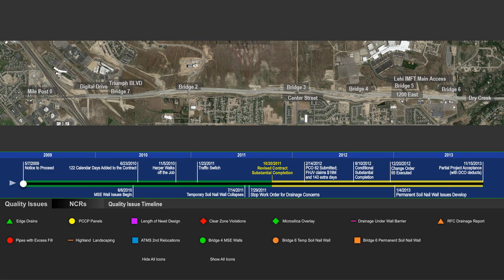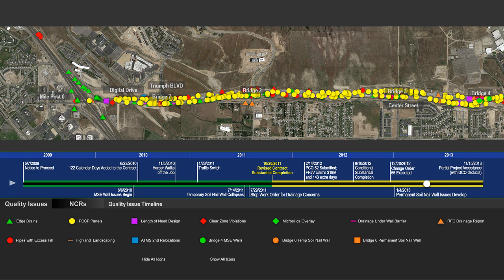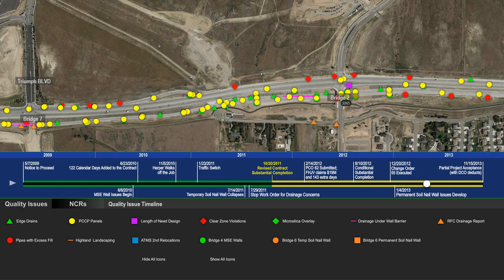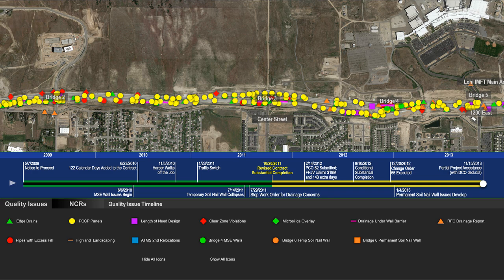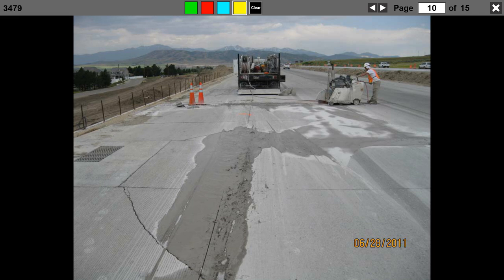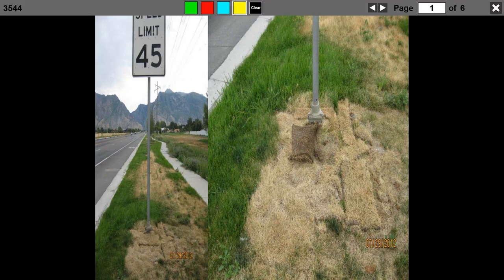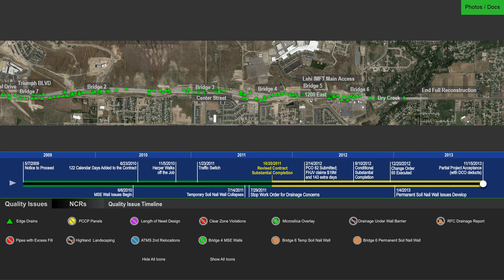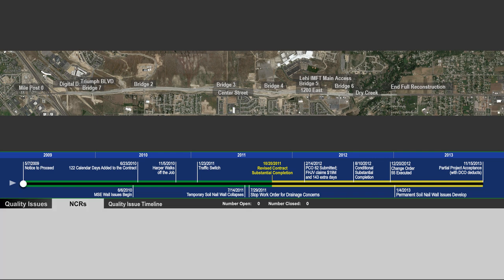Z-Axis, Construction industry, 2024.113.37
Case: Ralph L. Wadsworth Construction Co., LLC. v. Regional Rail Partners et al
Construction: bridge; quality; construction delay; highway; Utah, I-15; pier delay, UDOT
Original file name from donor: Item #280; SW UDOT
, Digital file: mp4
Length: 5 minutes 18 seconds